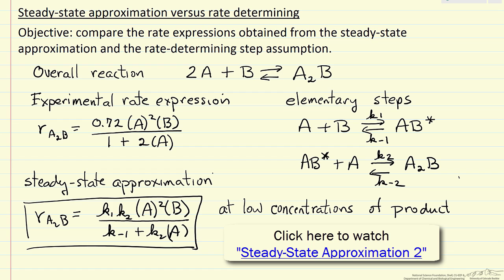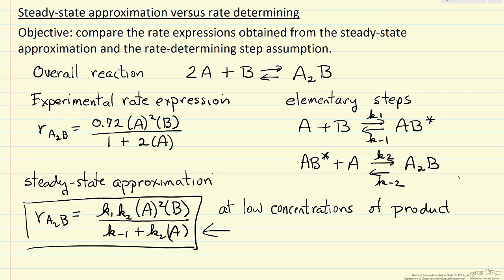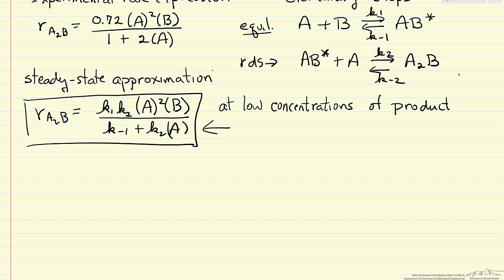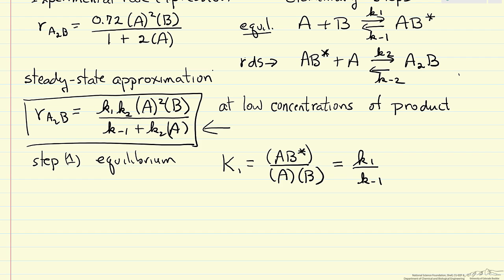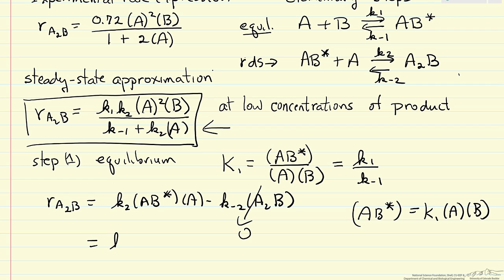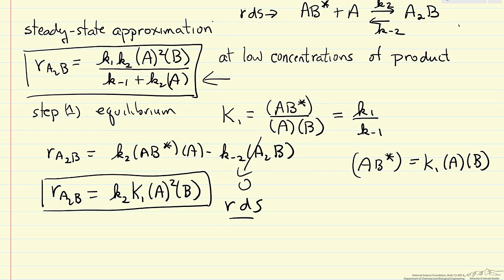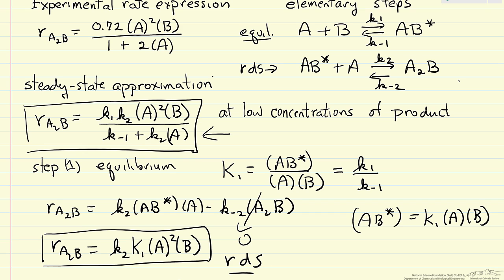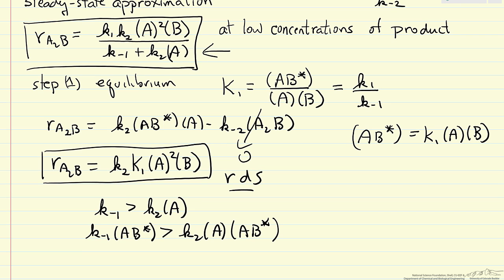Steady-State Approximation vs Rate-Determining Step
Organized by textbook Compares the rate expression obtained from the steady-state approximation to the expression from the rate-determining step assumption. Made by faculty at the University of Colorado Boulder, Department of Chemical & Biological Engineering.